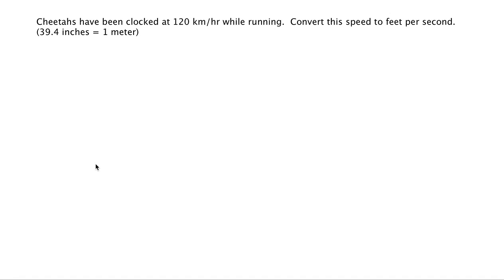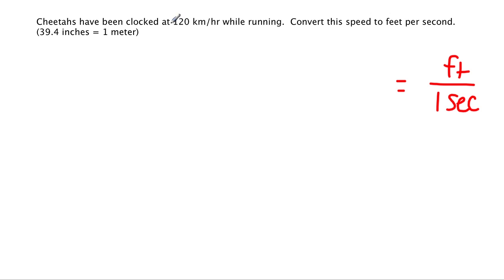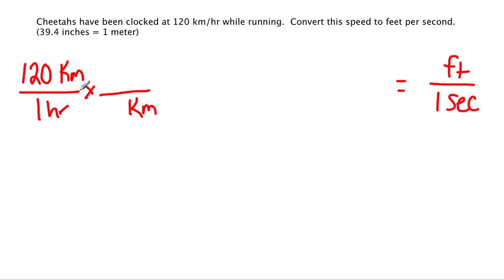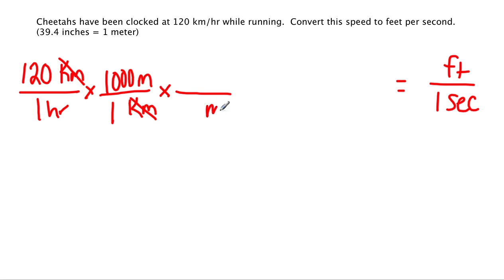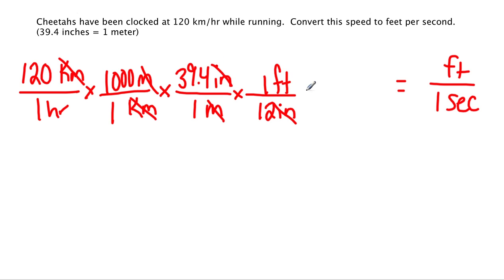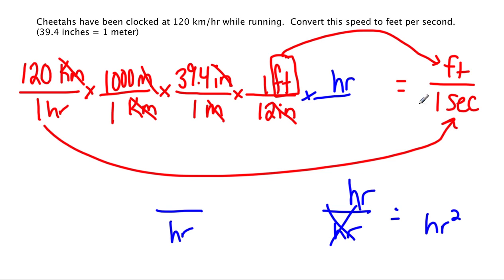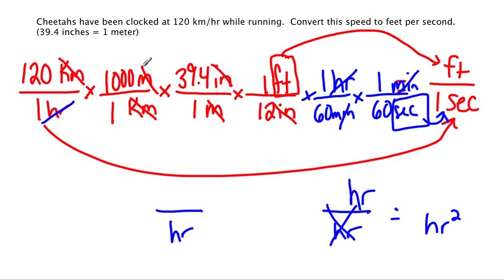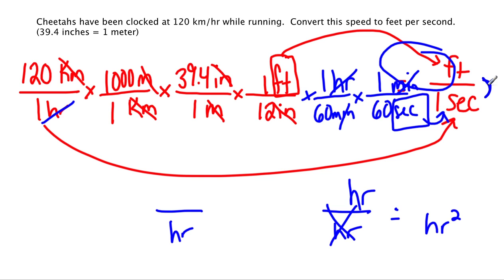Convert speed in km/hr to ft/sec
More practice with dimensional analysis